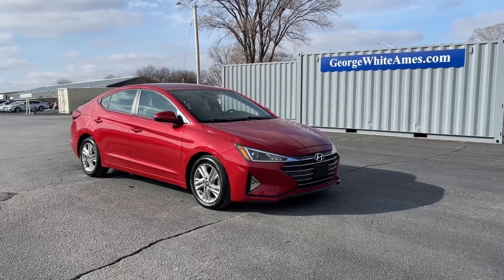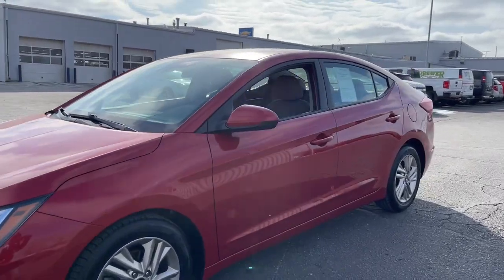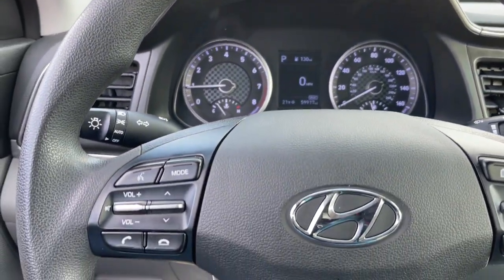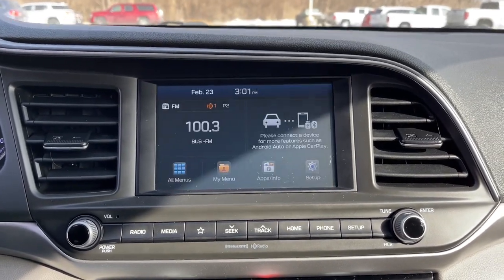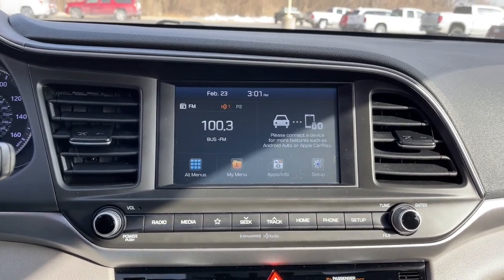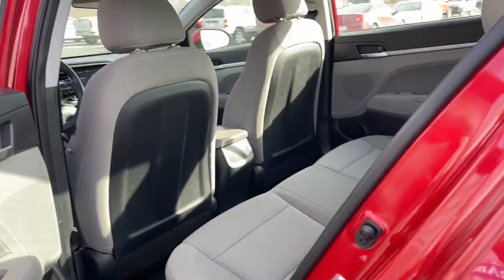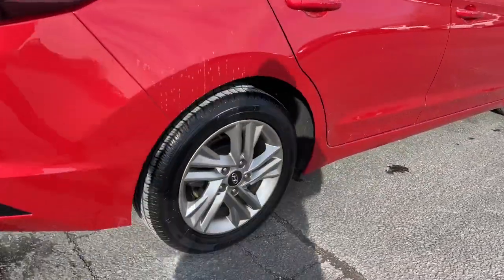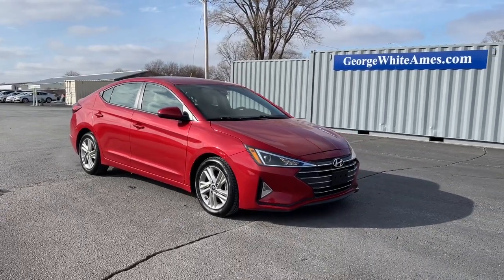2020 Hyundai Elantra Ames, Boone, Story City, Marshaltown, Nevada Iowa A8761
Scarlet Red Pearl Used 2020 Hyundai Elantra available in Ames, Iowa at George White Chevrolet. Servicing the Boone, Story City, Marshalltown, and Nevada areas.

1719 S. High Ave

Scarlet Red Pearl 30/40 City/Highway MPGbr2020 Hyundai Elantra SEL 4D Sedan FWD IVT 2.0L 4-Cylinder DOHC 16VbrbrbrGEORGE WHITE CHEVROLET - PRE-OWNED INVENTORY FOR AMES & ANKENY CHEVROLET CUSTOMERS George White Chevrolet is also your source for pre-owned Chevy cars and trucks. We have a large pre-owned inventory available. For used cars near Ankeny paired with amazing service visit our Ames Chevrolet showroom for a test drive today. You can use our site to view inventory find a quick quote or research leasing and financing options.